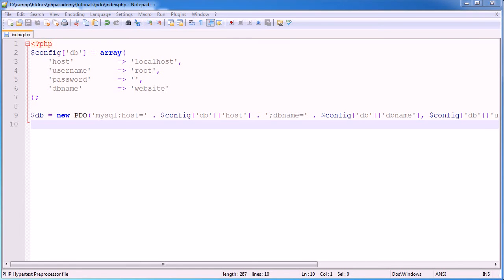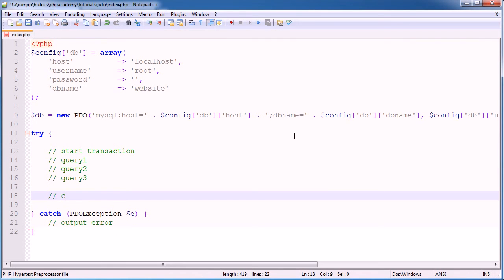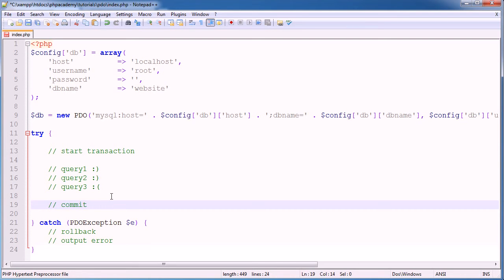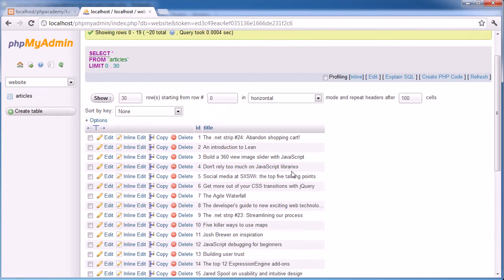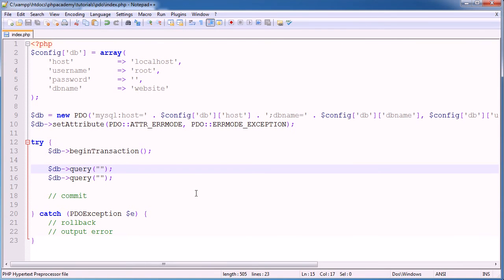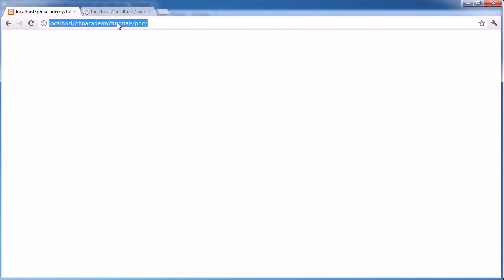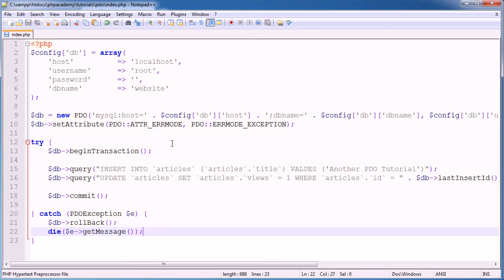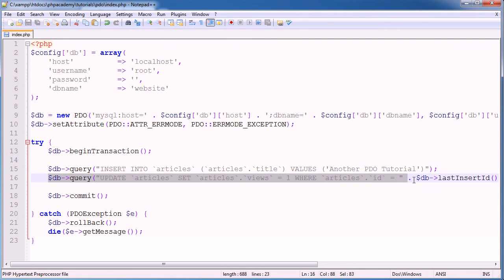PHP Tutorials PDO Transactions Part 7 7